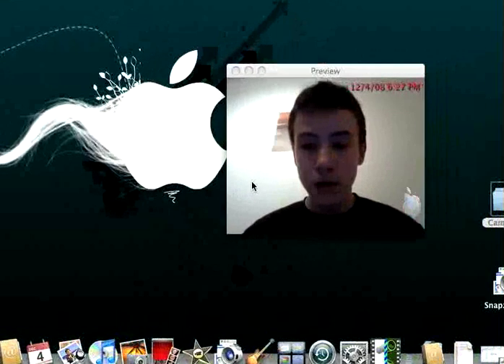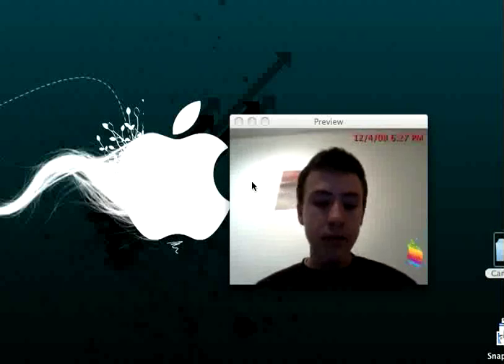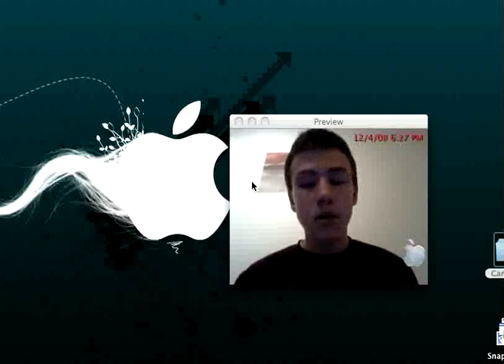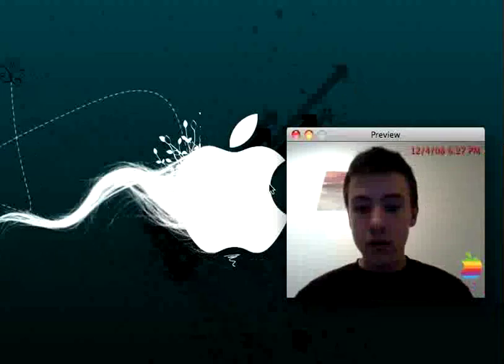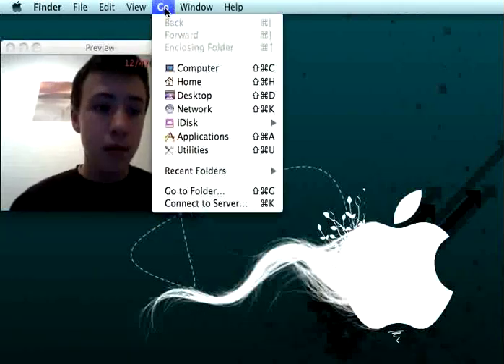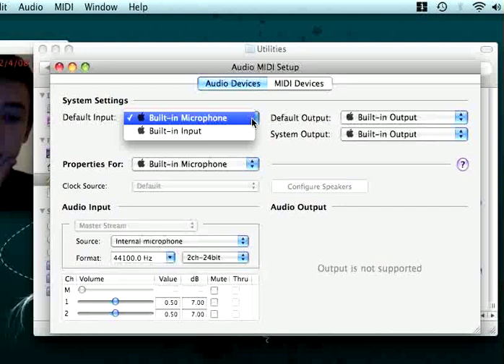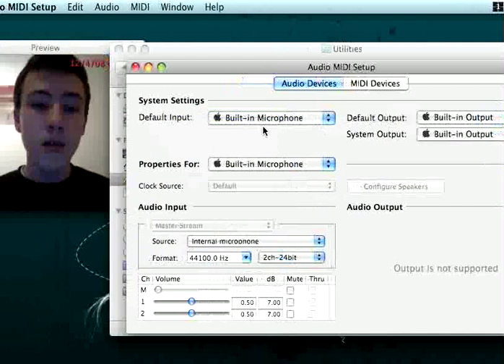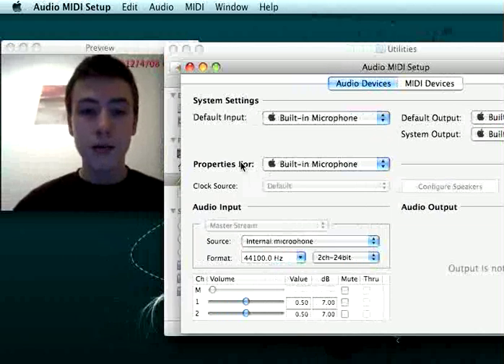MacBook Microphone Problem...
this is a video that show how to repair the microphone on the new macbook